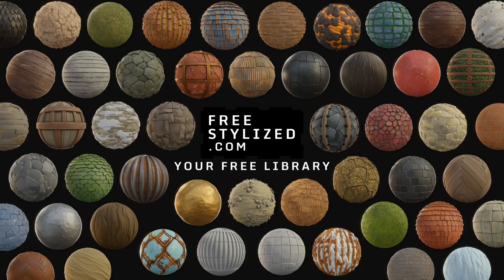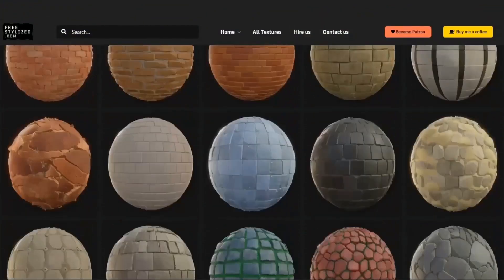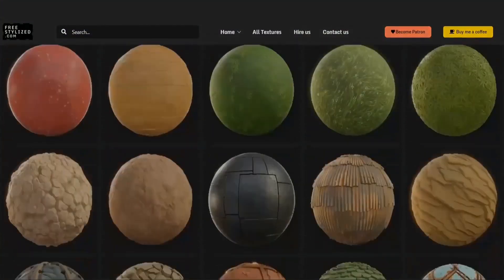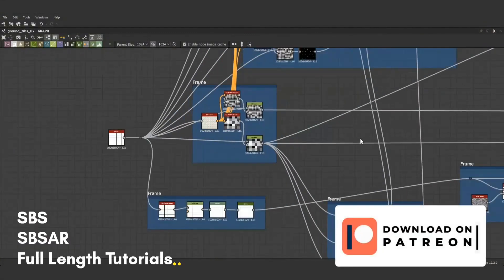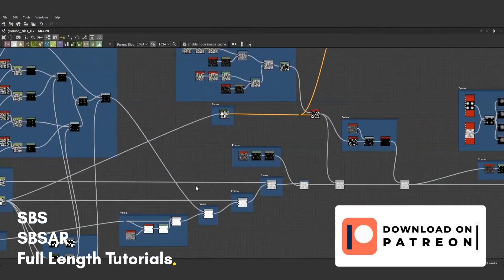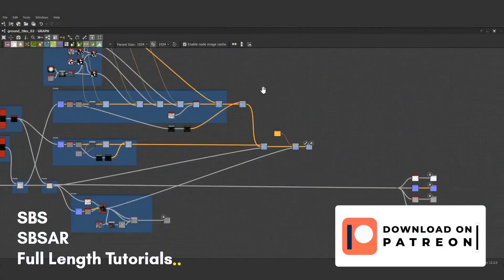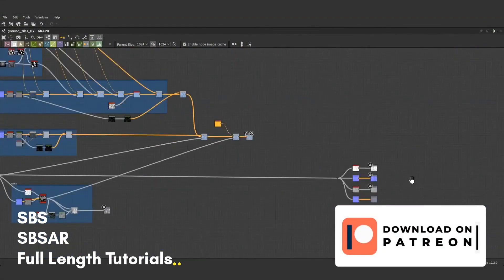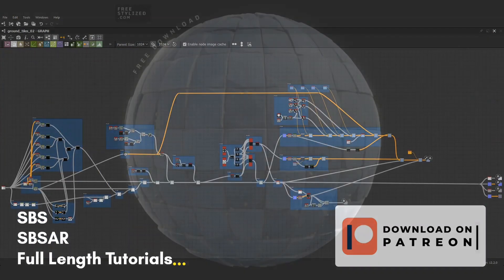Stylized Stone Tiles - Substance 3D Designer - SBS & SBSAR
Download SBS, SBSAR & Full Length Tutorial